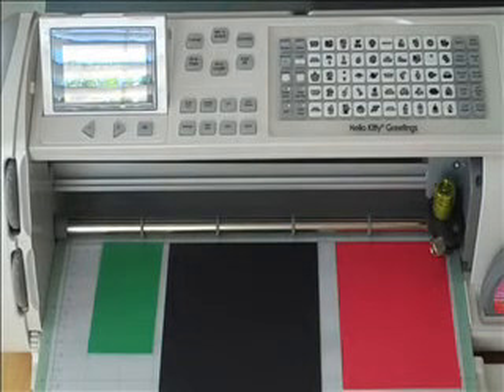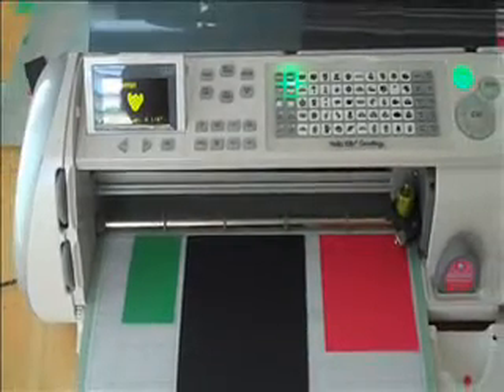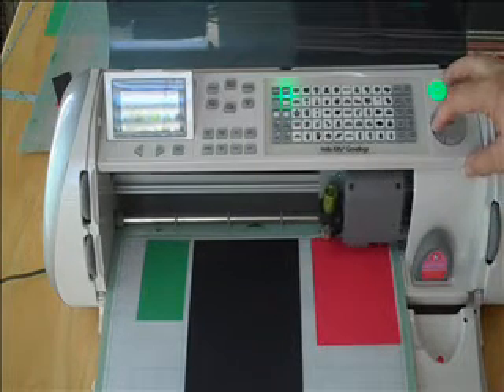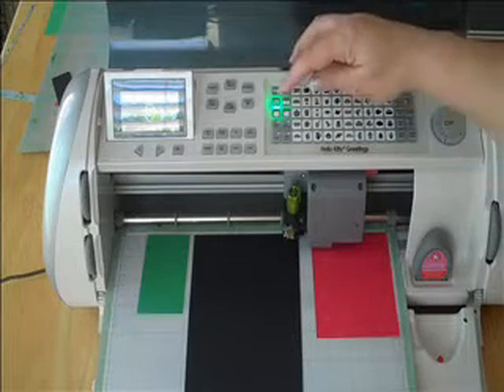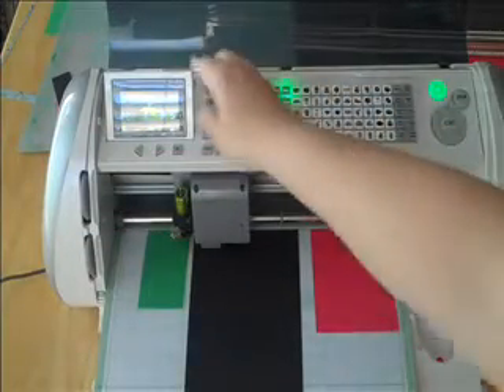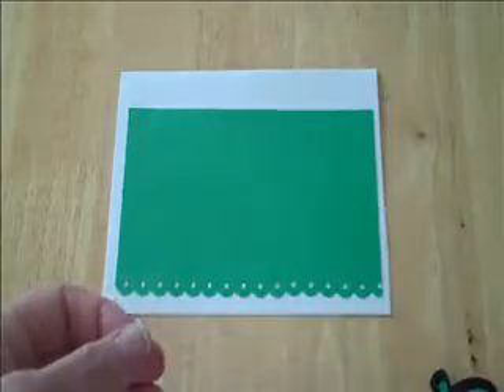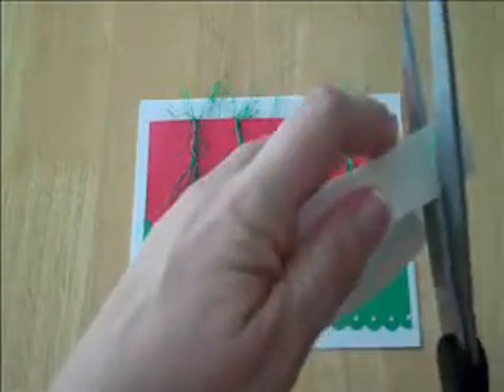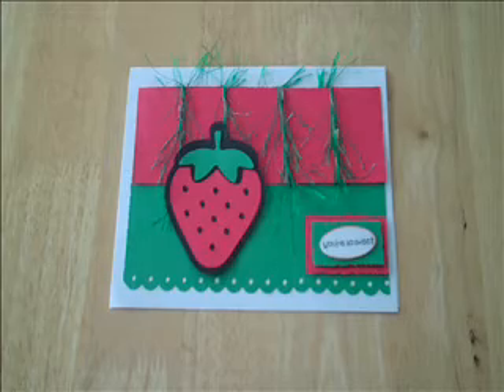Strawberry Card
This card is actually an older card that I made but for some reason the rest of the video did not load properly so I am reloading it. This card was made using the Hello Kitty Greeting Cartridge(Cricut), funky fibers, Studio G stamp set and card stock. Thank so much for stopping by! :0) XOXO, Julie. :0)